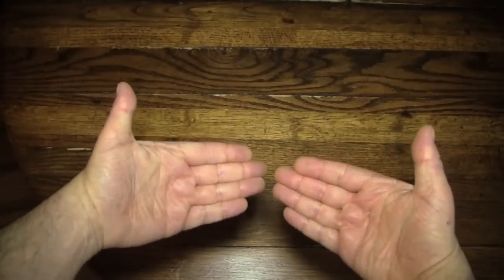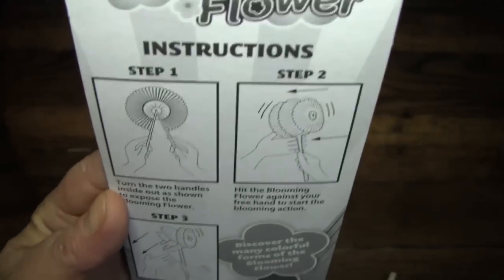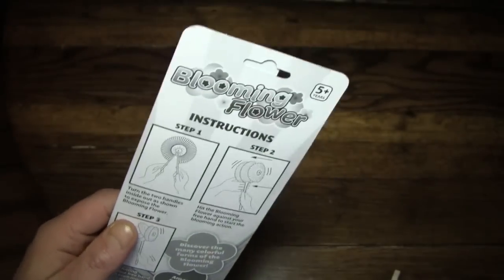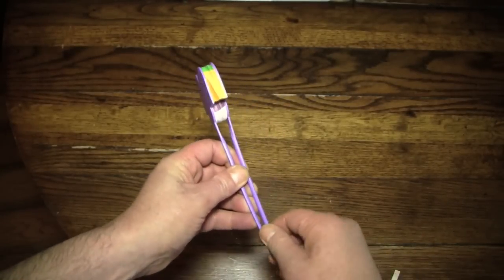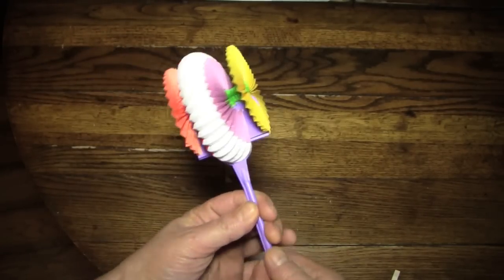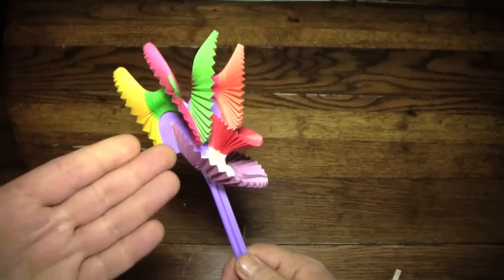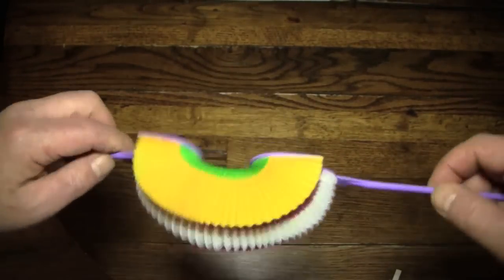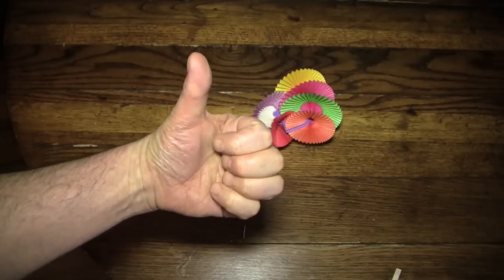Activities (Blooming Flower)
Is it a toy, is it a flower, is it a wonder of engineering? Actually, it's a toy and a simulation of an actual flower. Not one that grows on this planet but a flower nonetheless.

Like so many things found in nature, it is activated by simply smacking it against your hand vigorously, over and over again. At which point flowering goodness will bloom from the end. And what's so fun about that? No seriously, I want to know/

I'm getting more comfortable making these videos, so I hope this translates into them being easier to watch. No more bleeding eyeballs, that's my empty promise to you!

I know you could be watching turtles humping or TV commercials from the 50s, so I'm glad you chose this.

I'm working towards making something worth visiting. It's an organic process. Unlike the flower in this lousy video.

Rev. Jay Goldstein